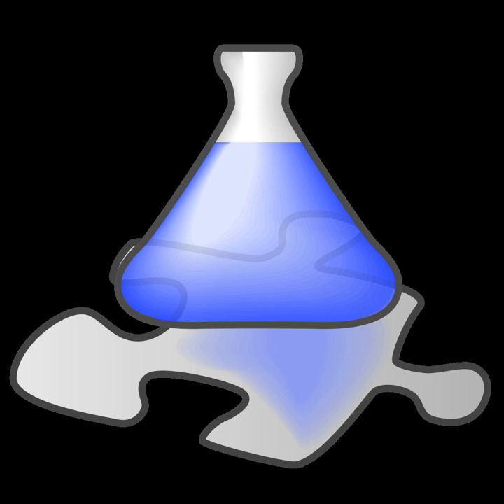Multiplicity (chemistry) | Wikipedia audio article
00:00:26 1 Atoms
00:01:06 2 Molecules
00:01:48 2.1 Dioxygen
00:02:02 2.2 Carbenes
00:02:30 3 References
00:02:54 4 Bibliography
00:03:47 Dioxygen
00:04:41 Carbenes

- Socrates

SUMMARY
In spectroscopy and quantum chemistry, the multiplicity of an energy level is defined as 2S+1, where S is the
total spin angular momentum. States with multiplicity 1, 2, 3, 4, 5 are respectively called singlets, doublets, triplets, quartets and quintets.